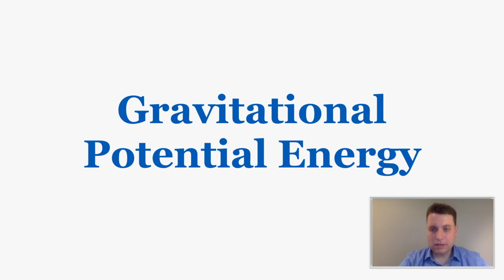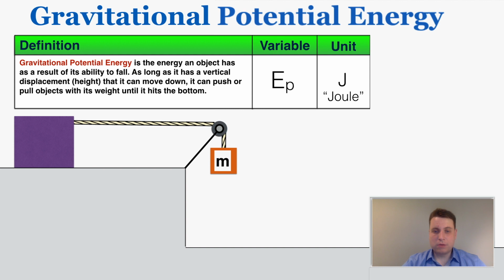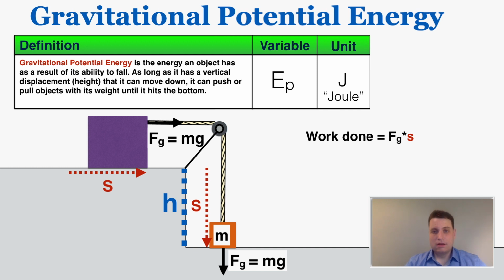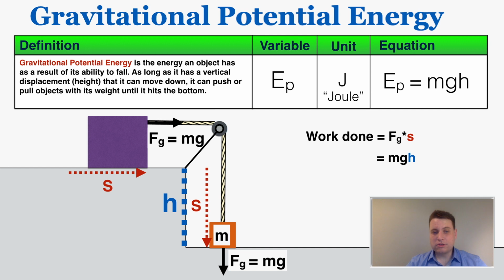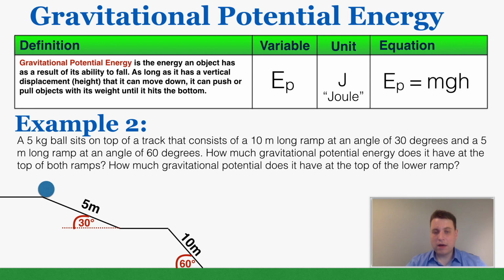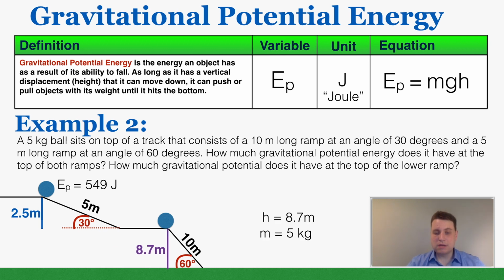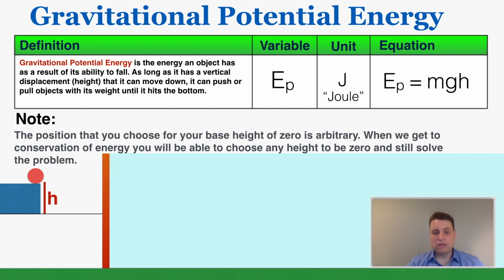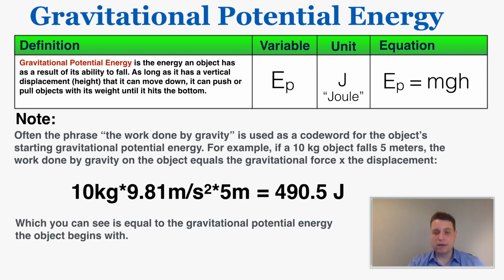Gravitational Potential Energy - IB Physics